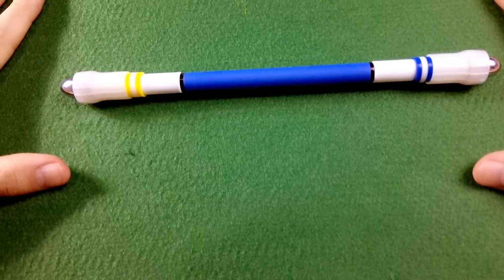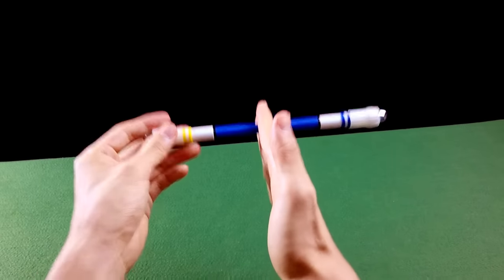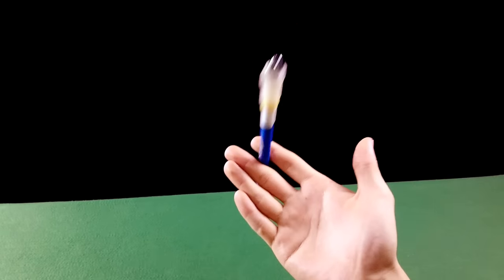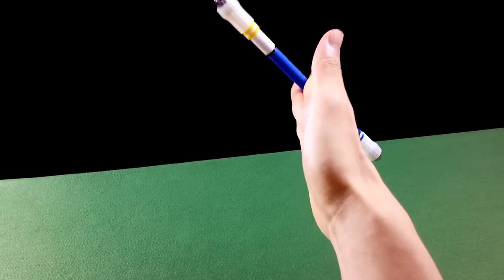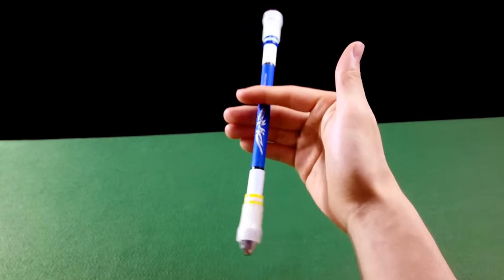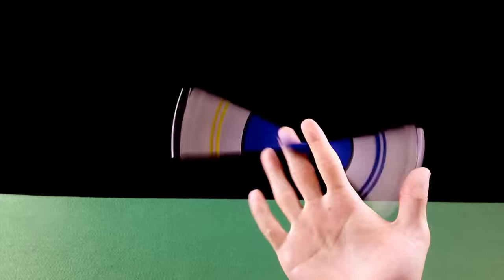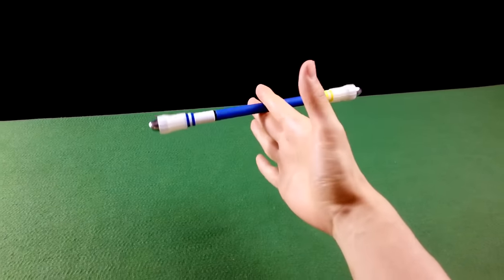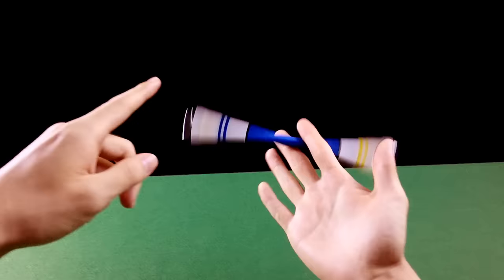Tutorial de Pen Spinning - Charge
CHARGE é uma das quatro técnicas fundamentais da arte do Pen Spinning. Onde, dominando ela, servira de base metodológica para aprender muitas outras habilidades.

💬 Dúvidas sobre Pen Spinning?

 Amazon (US)

© Créditos:

Editado e filmado por Memmo - WorldXM.net

🎥 Equipamentos:

Filmado com:
Sony Handcam HDR - CX360
PivotHead - Kudu Black

Gravação de Áudio:
Sony Ecm-cs3 (Microfone de Lapela conectado no Sony Xperia Z3 Compact usando cabo adaptador TRS para TRRS)

🖥 PC:
Sistema Operacional: Windows 10
Intel® Core™ i7-4820K CPU @ 3.70GHz × 8
RAM: 32GB
Placa de Vídeo: Quadro K5000
Gabinete: NZXT Phantom 820 - White
Monitor: Wacom Cintiq 13HD
Teclado: Phanton Mechanical Keyboard (PT_BR)
Mouse: Razer DeathAdder
Mouse Pad: Razer Kabuto